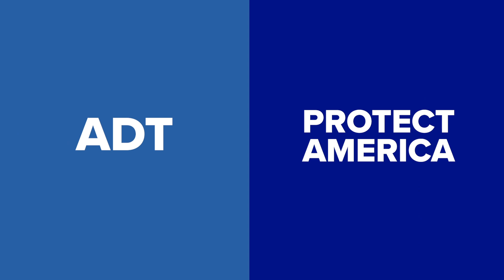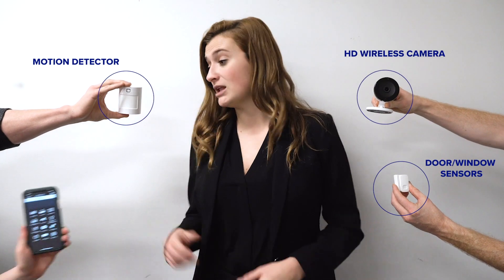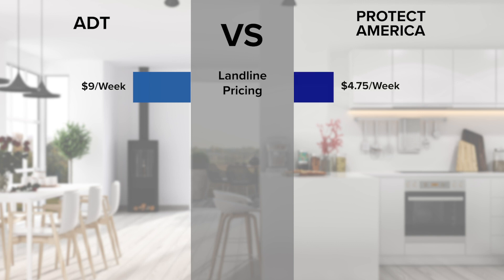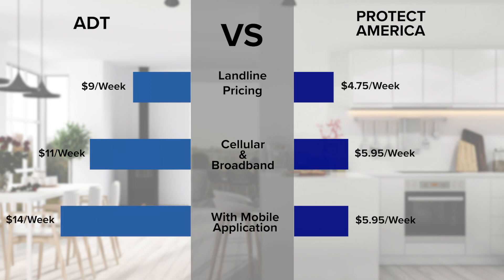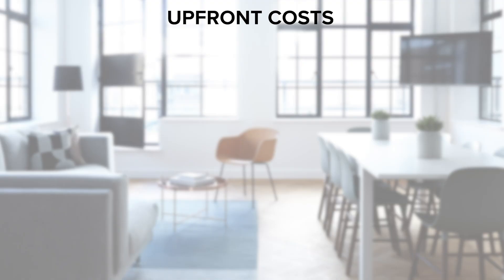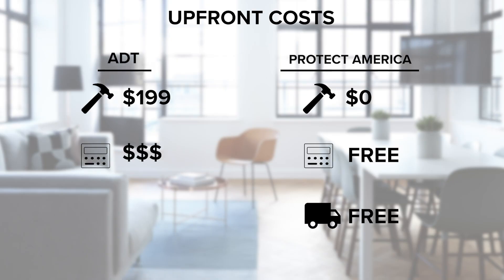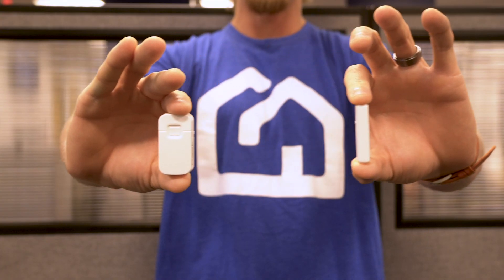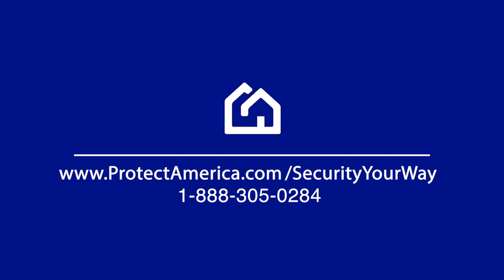ADT vs Protect America Home Security Review: What is the Best Security System?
We’ve settled the ADT vs Protect America Home Security debate. Homeowners wondering what is the best security system should look no further than Protect America.

So you want to protect your home and family with a home security system, but you’re not sure which company to go with? Sure, many security companies claim to be the best choice for protecting your home—but what is the best security system out there?

Here at Protect America, we don’t think you should have to wonder. So we did the homework for you.

Yes, ADT and Protect America Home Security both offer innovative touchscreen security panels that can connect with smart gadgets like Amazon Alexa or many other Z-Wave devices. They also offer essential home security equipment, like motion sensors, detectors, and security cameras. And you can have 24/7 professional monitoring with both systems. But only Protect America can save you more money and provide your family with more flexibility.

Unlike ADT Home Security, with a Protect America home security system you get consistent, locked-in rates. We also don’t penalize you for moving. Instead, we’ll send your family a free relocation kit to ease the relocation process. And our award-winning and best-in-class equipment has a lifetime warranty guarantee. So if something happens to your equipment, we’ll send you a replacement piece as soon as possible. ADT, on the other hand, will not.

Now, let’s talk about cost. Across the board, Protect America is the more affordable option. It doesn’t matter if you’re searching for an entry-level landline security package or cellular bundle with all the bells and whistles. Protect America will save you more money. We also won’t make you pay extra to use our mobile application. Instead, you can use the app to monitor your home remotely from anywhere for FREE. That’s not the only thing you can get for free from us, either. Customers can enjoy up to $1400 worth of free equipment, depending on the security package.

You can also reduce your monthly rate by choosing to pay more upfront. We don’t bother you with activation fees either.  Instead, we stick to what we’ve been doing since the very beginning which is simplifying home security for families across America.

For a more in-depth breakdown of ADT vs Protect America Home Security, check out our blog for a home security review

Are you following us on social? You should be!

**Video Transcript**
So you're deciding what home security company to go with well today we're gonna take a look at ADT home security vs. Protect America home security. Let's get down to business.
They both have touchscreen security panels that integrate with the Amazon Alexa and over a hundred Z-Wave devices. They also have sensors, detectors, cameras and a mobile application. And let's not forget about 24/7 professional monitoring.
Oh, hey Josh! Hey, how's it going?
So what is the difference? Well let's begin by comparing entry-level landline packages. This is for users that use landline in their home therefore they will not be connected wirelessly. ADT's landline monitoring prices start from $9 a week while Protect America starts at only $4.75 a week.
Now let's move on to more modern connections, broadband or cellular packages. ADT's cellular and broadband monitoring starts at $11 a week. Protect America's cellular and broadband connection only costs $5.95 a week and includes free access to their mobile application. To get access to ADT's mobile application you must pay a higher monthly rate of 14 dollars a week
Not only does ADT's monthly pricing cost more but you're also not guaranteed a locked-in rate. I suggest reading the fine little print because this means that they can raise your monthly rate whenever they feel like it.
Now we can compare the upfront costs. Depending on the package ADT's installation fees can cost up to a hundred and ninety nine dollars plus the cost of equipment. Protect America's system is a guided self installation keeping you safe from strangers entering your home and saving you money with zero installation fees.